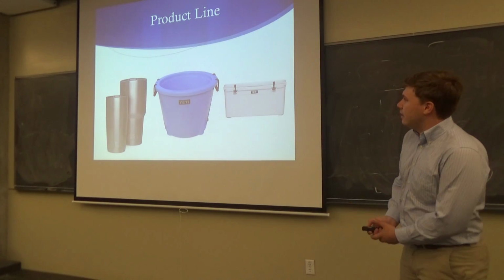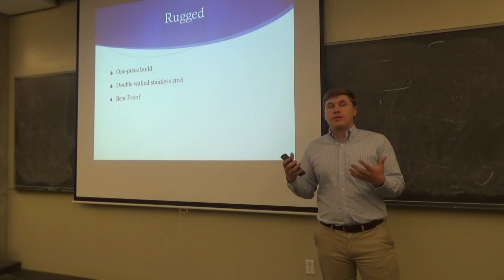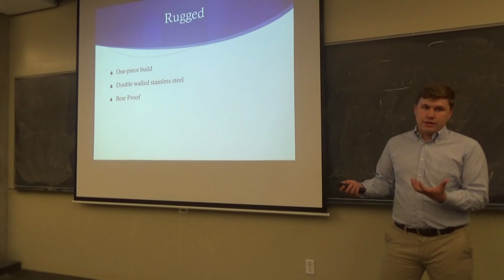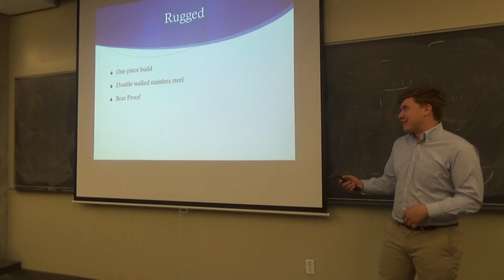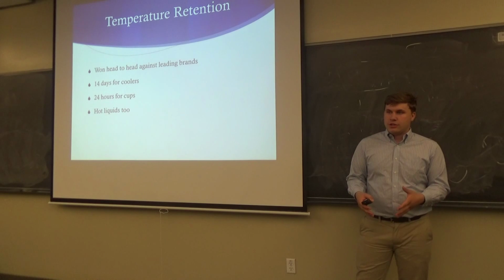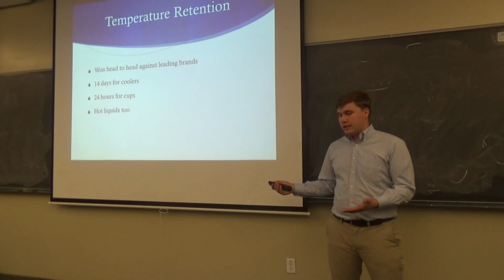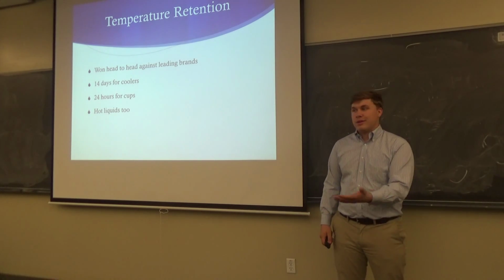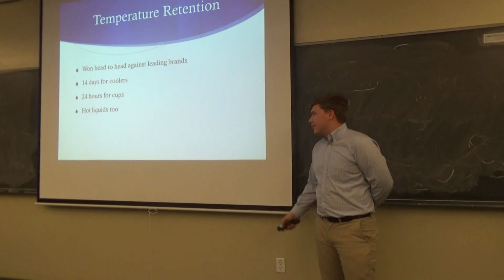BUSI2321 02 Sales Day 3 Henry